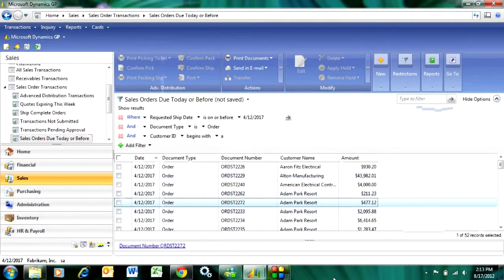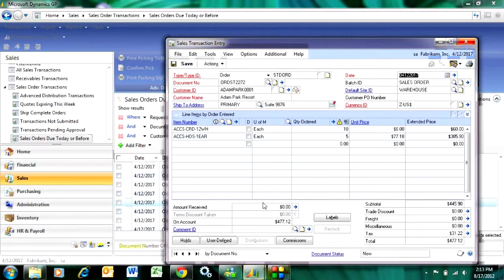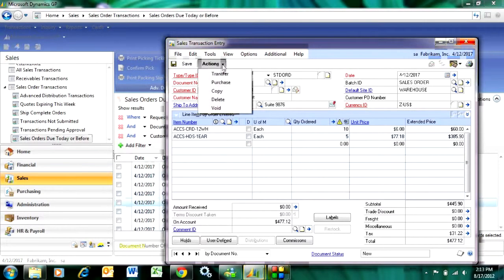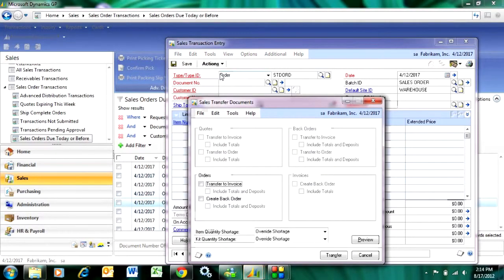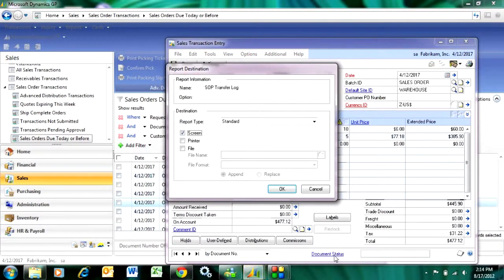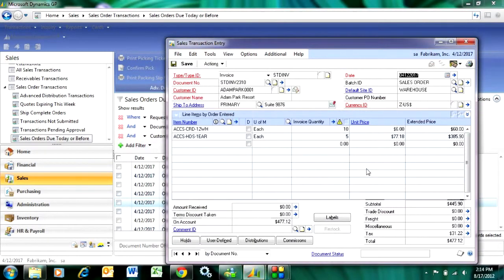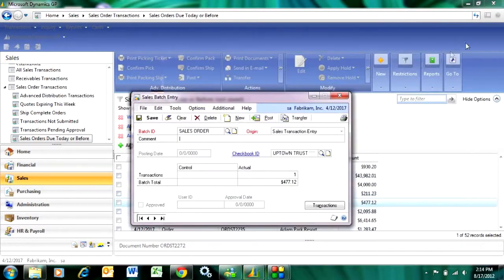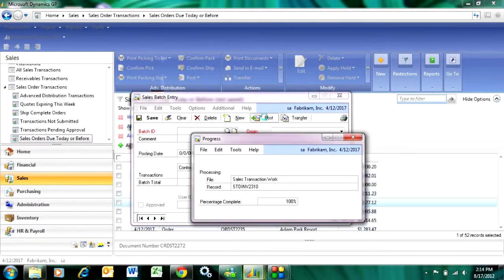Invoicing in Dynamics GP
Transferring orders to invoices can be done individually, by batch, or by selecting several from a list. You can have multiple invoices created from one order. There is a nice audit trail that will show the proliferation of documents from any order.